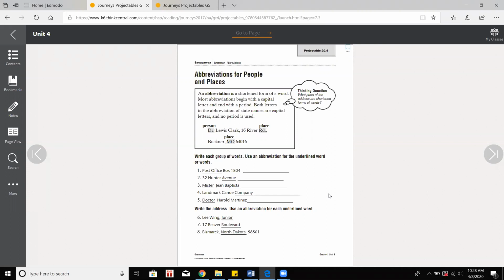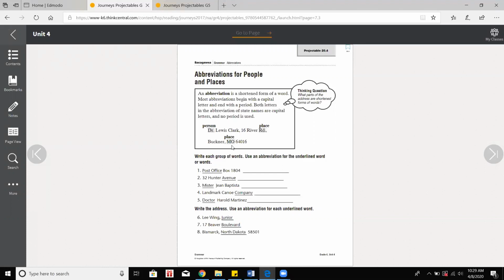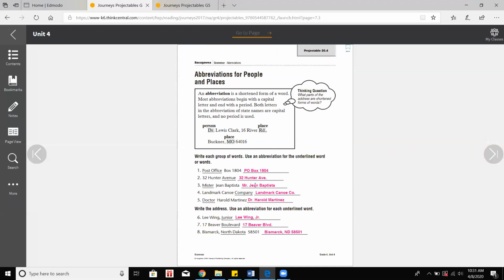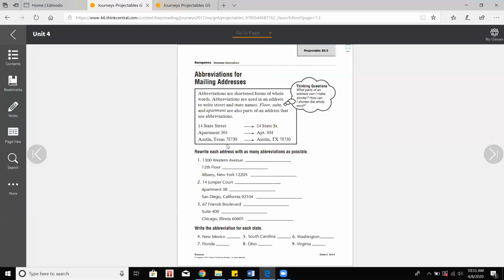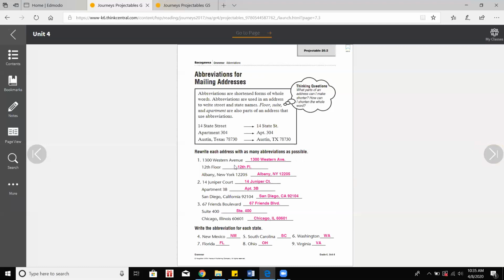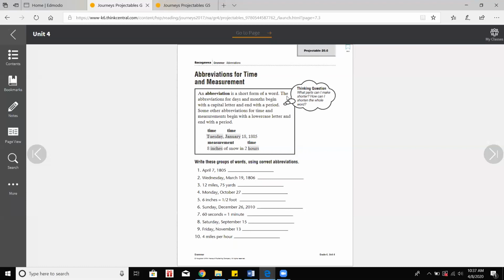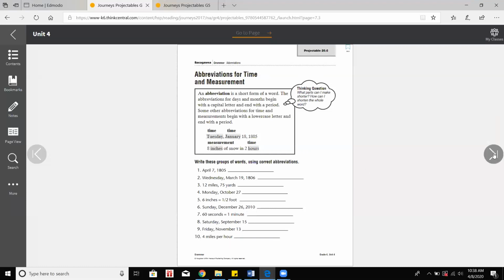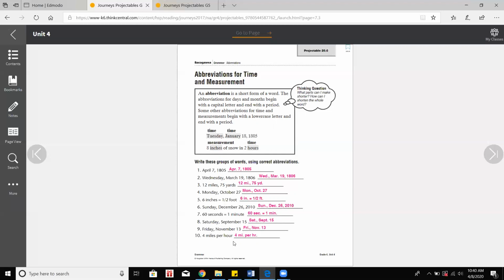Grade 4 English: Abbreviations